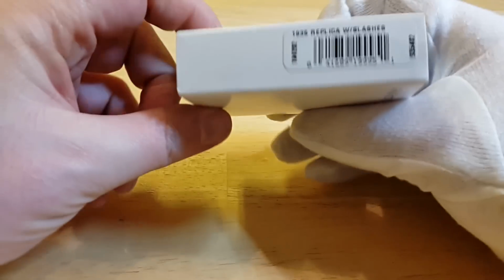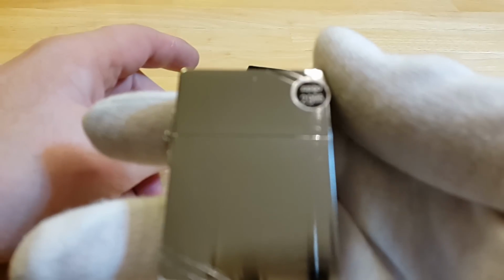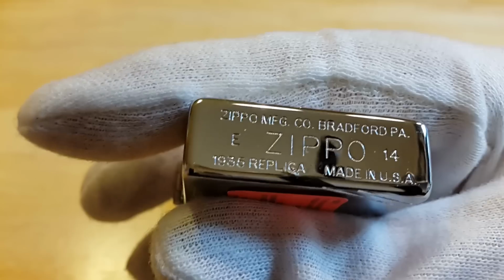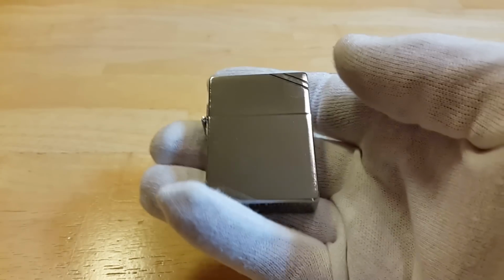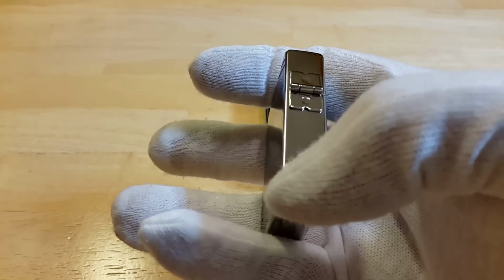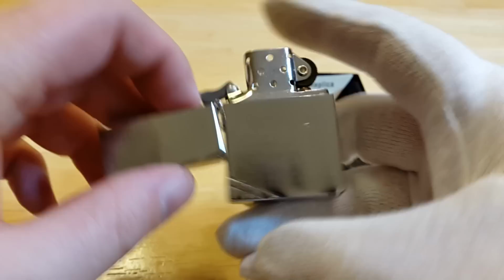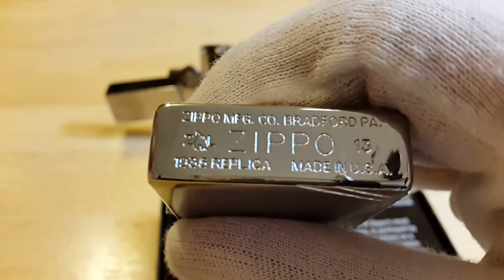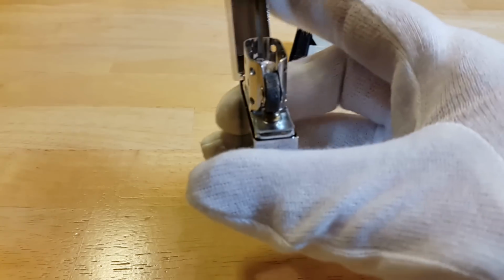Zippo 1935 Replica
A look at the 1935 Replica